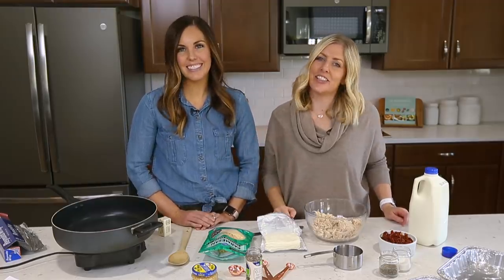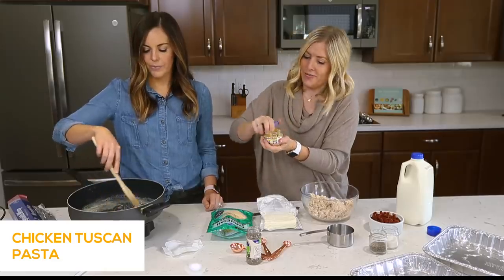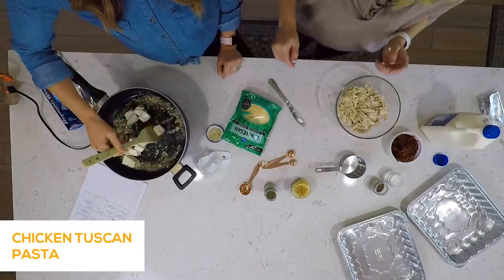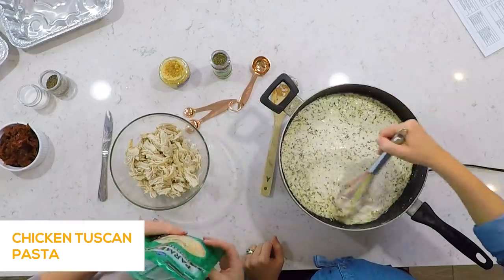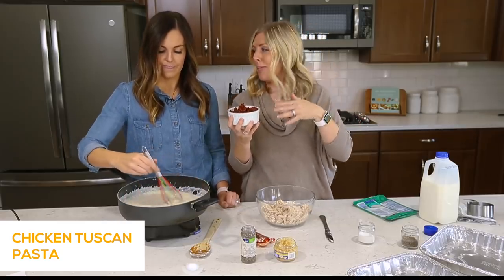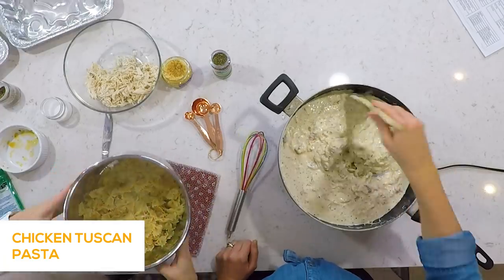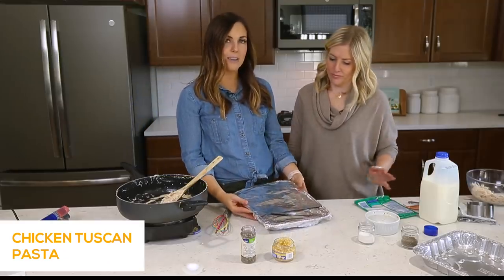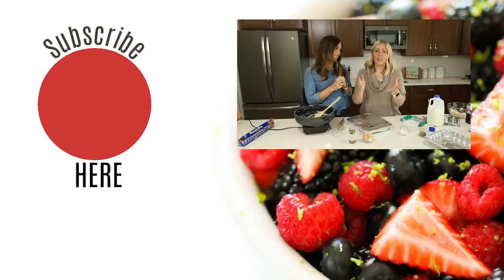The BEST Creamy Chicken Tuscan Pasta Recipe - Easy Freezer Meal - 20 Minute Meal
Looking for a quick delicious easy meal? Our 20 Minute Chicken Tuscan Pasta is quick, easy, and one of our new family favorites. Made with a delicious, creamy garlic sauce, sun-dried tomatoes, and grilled chicken it’s a great meal for busy weekdays.

We love freezer meals because you can do all the prep work ahead of time, which makes dinner so easy on those nights where you are super busy. This recipe is made in two 9×9″ pans, so you can make one now and eat one later, or take one to a friend!

My neighbor brought both 9×9″ pans to me right after I had a baby which was SO thoughtful. We ate one that night and froze the second one and ate it a few weeks later when we were having a long day.

We have an delicious Instant Pot Creamy Pasta Meal too!